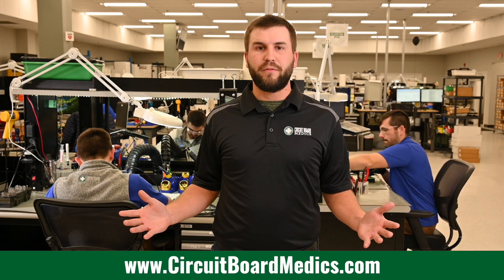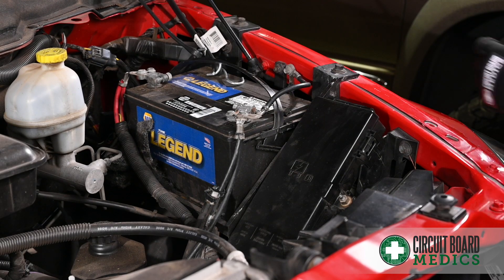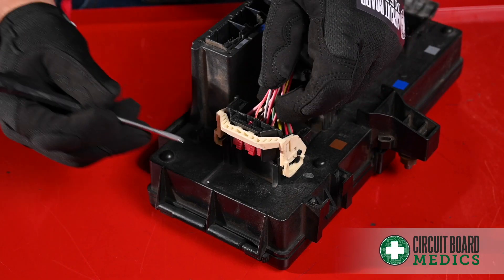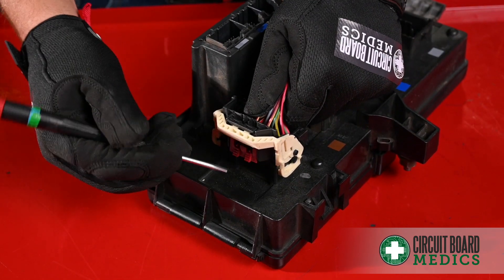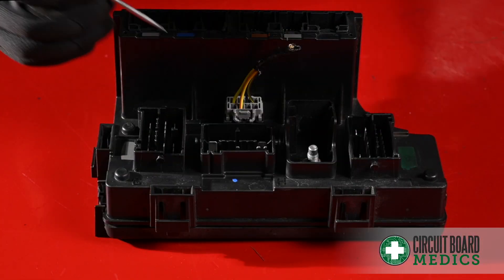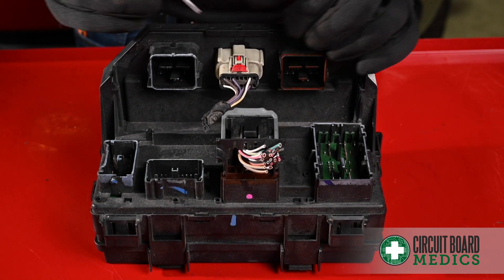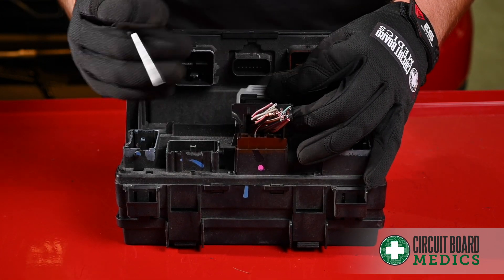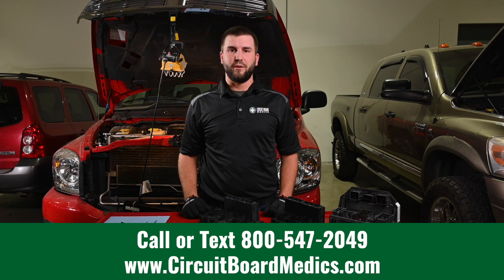TIPM [Dodge, Chrysler, Jeep] Removal and Solution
A TIPM or Totally Integrated Power Module failure commonly appears as fuel or battery related issue, and common symptoms may include intermittent, erratic, or complete failure of:
Fuel Pump
Power Door Locks
Front/Rear Windshield Wipers
Front/Rear Wiper Fluid Power
Backup Lights
Horn

This video shows how to remove your TIPM. to find out about TIPM repair.

Circuit Board Medics is not responsible for any damage or injury incurred while removing or reinstalling these components.